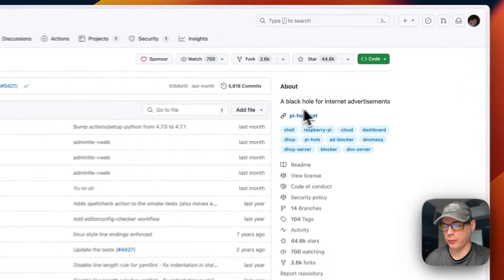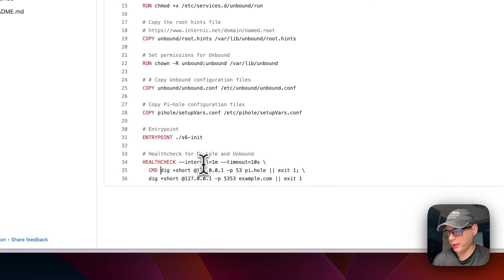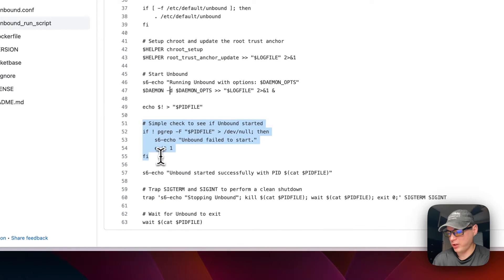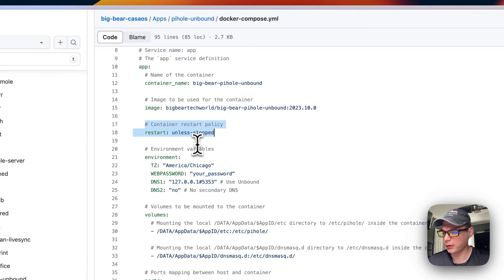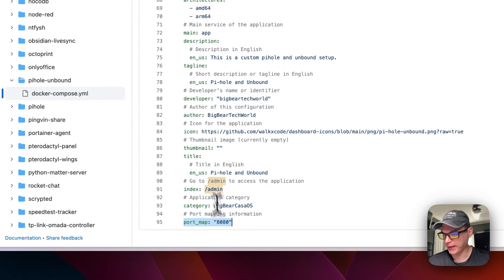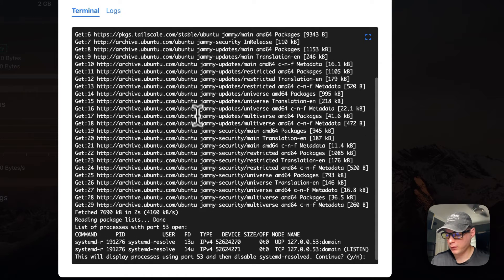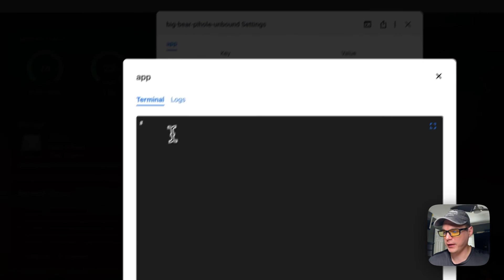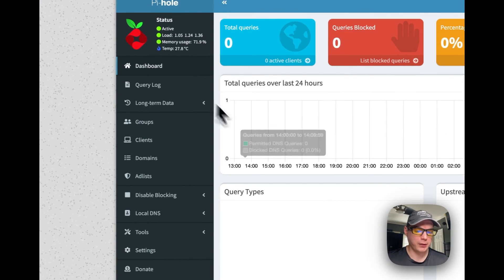How to install Pi-Hole and Unbound on CasaOS using BigBearCasaOS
Discover How to Install Pi-Hole and Unbound on CasaOS using our App Store BigBearCasaOS! ✨ In this tutorial, we'll walk you through the process, step by step, ensuring you're set up and ready to go in no time.

🔍 Table of Contents:

00:00 Intro
00:43 About Pi-hole
01:19 About Unbound
01:35 Explain Docker Image
06:08 About BigBearCasaOS
06:54 Setup App Store
07:25 Explain Docker Compose
10:40 Explain Check on Port 53
12:41 Clear Port 53
13:41 BigBearClub
13:59 Install
14:42 Show Files
15:21 Container Options
16:14 Show UI
18:23 Ending